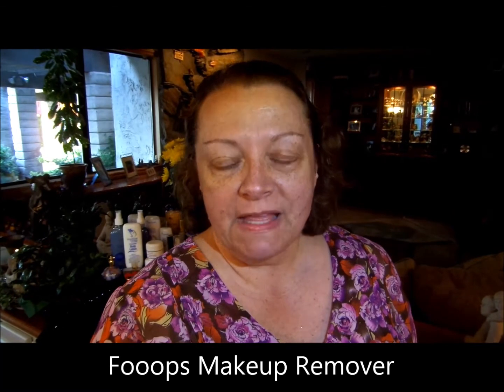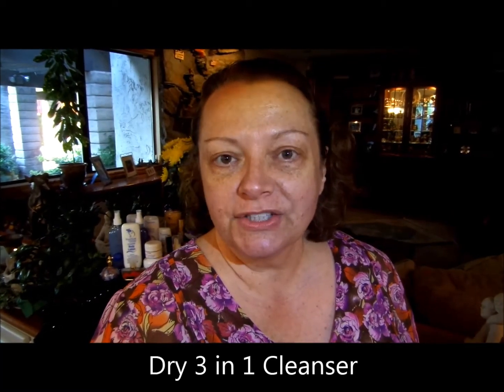Toni Jo Artz sharing her nightime SeneGence Skin Care Regime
L:as Vegas SeneGence Distributors got together and filmed organic videos talking about products that they love. Toni Jo Artz wanted to share her night time beauty regime and all of the fabulous SeneGence products that she uses